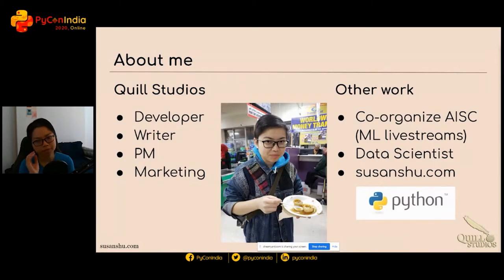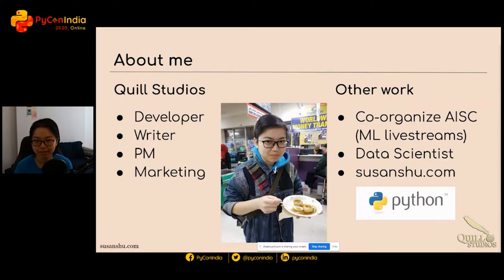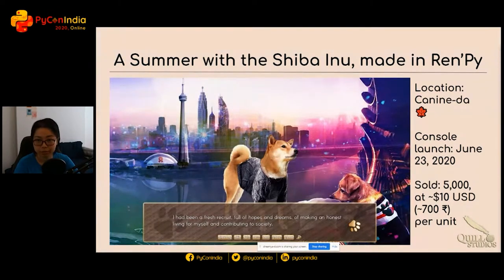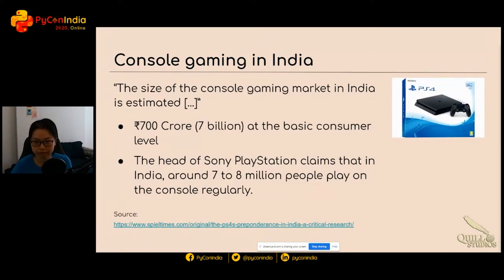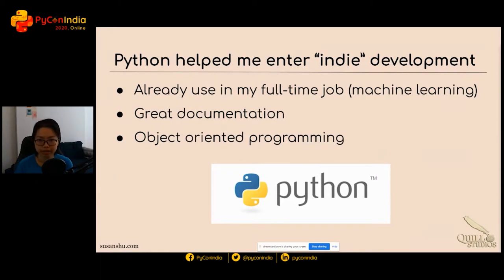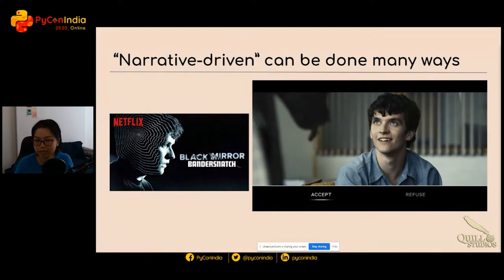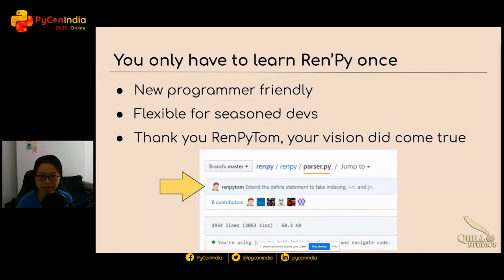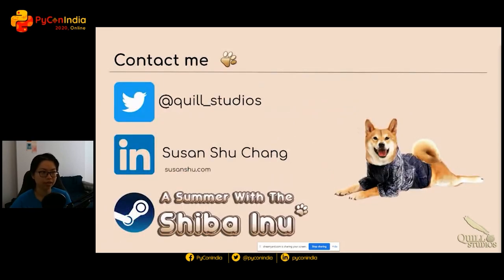Talk: Narrative focused video games development with Ren Py - Susan Shu Chang